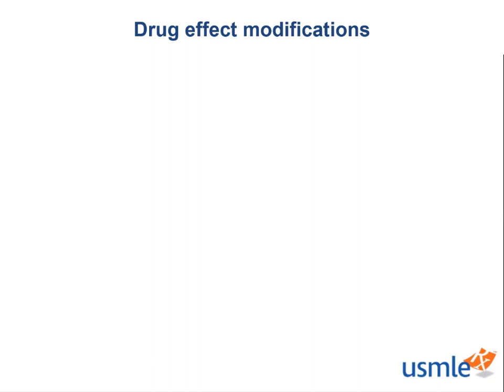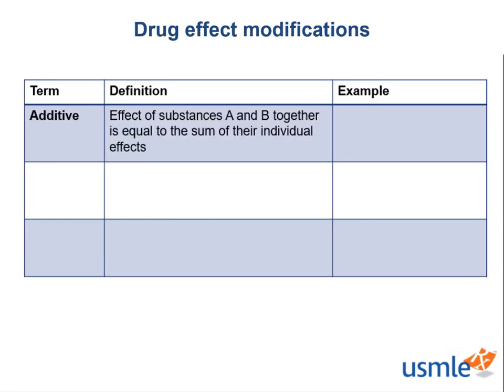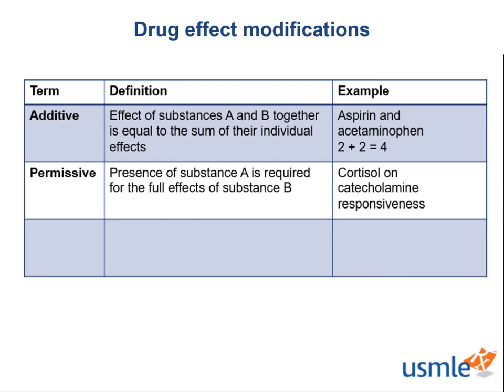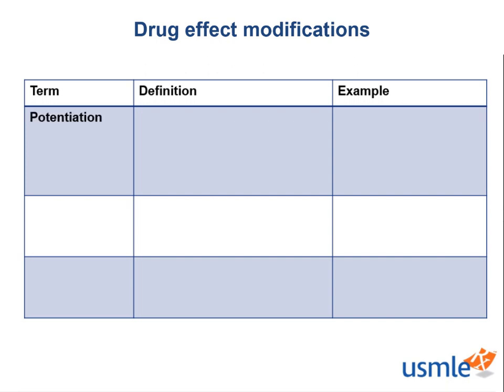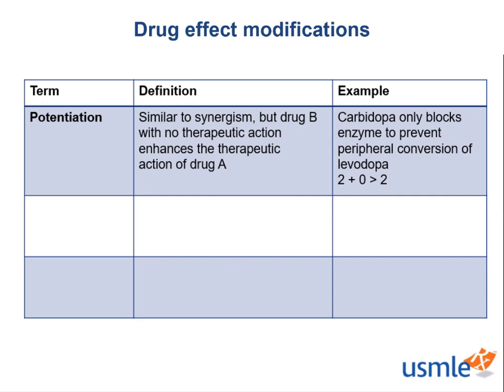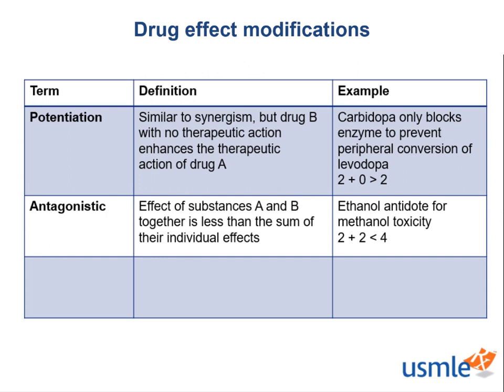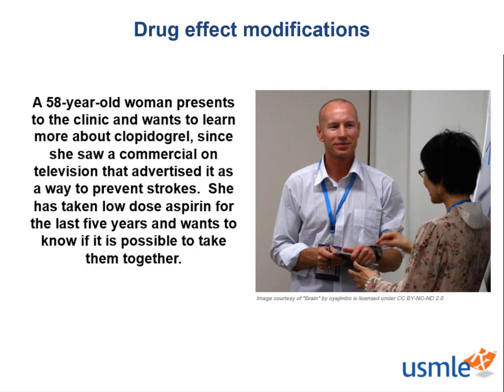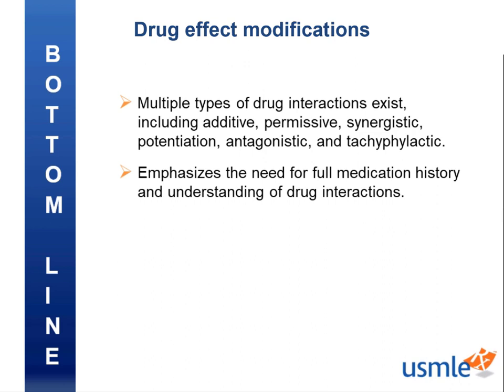USMLE-Rx Express Video of the Week: Drug Effect Modifications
Our Express Video of the Week covers drug effect modifications from the Pharmacokinetics and Pharmacodynamics section of the Pharmacology chapter in First Aid for the USMLE Step 1.